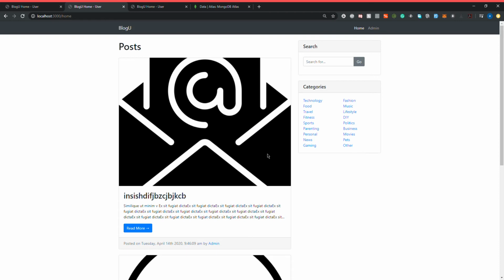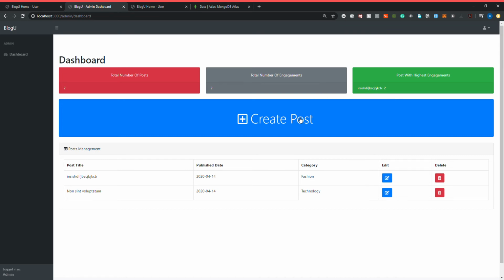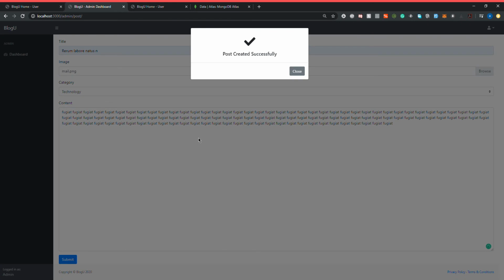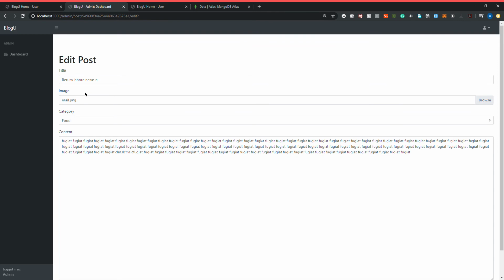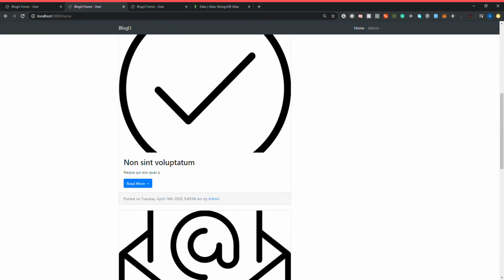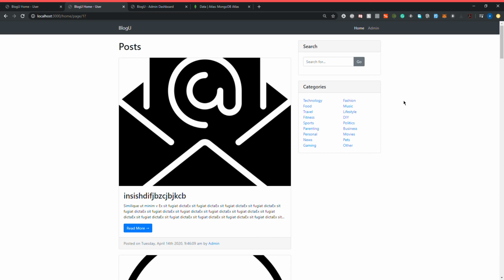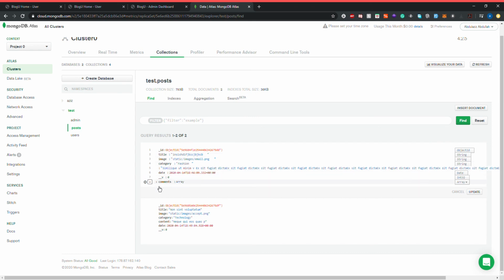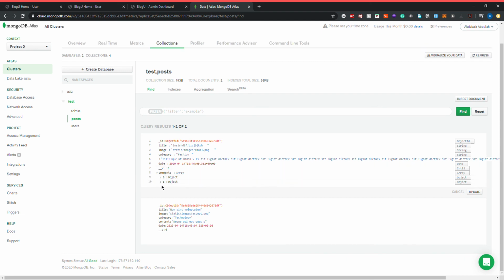OODB final project BlogU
For the final project, we developed a small blog (BlogU), whereby it uses MongoDB as a database non-structured solution alongside nodeJS. The blog is a personal blog implementing real-life time creation, update and deletion of posts. Users can also add comments, search by or filter according to pre-defined categories.